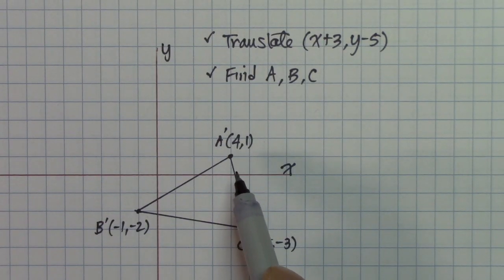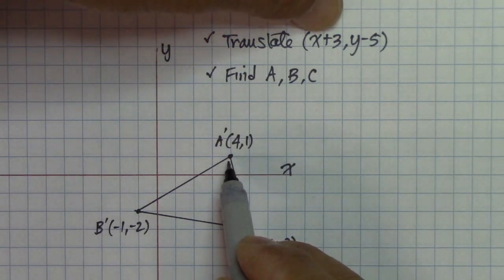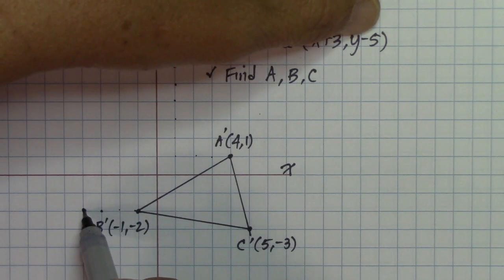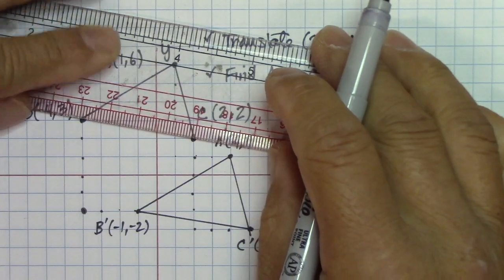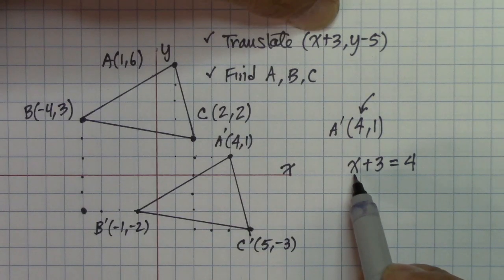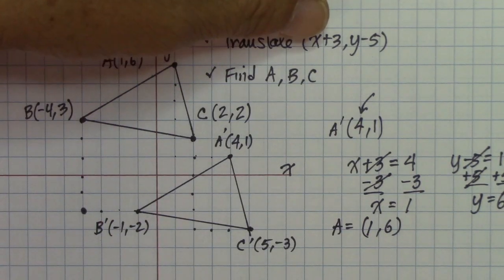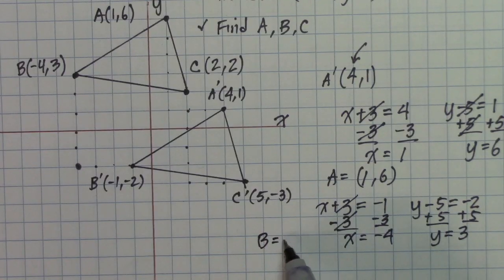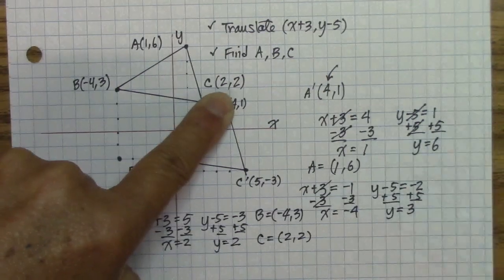Rigid Transformation: Translation Part 2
This instructional video is about determining the Initial Coordinates when given the Post Transformations and its corresponding Translation; both Graphically and Algebraically.